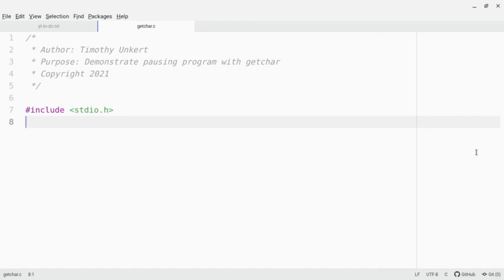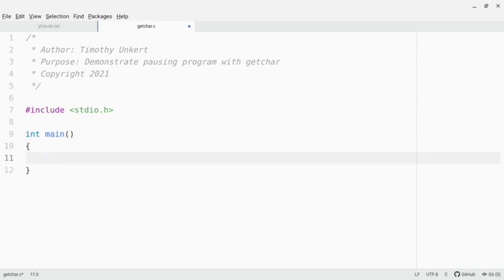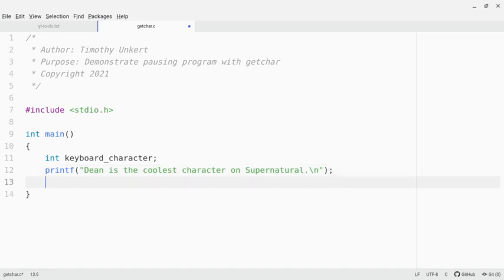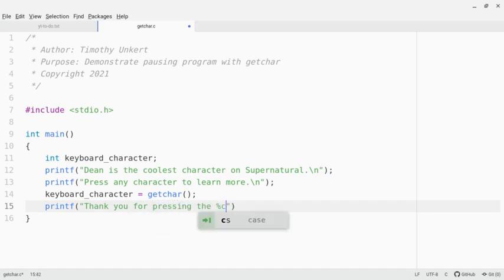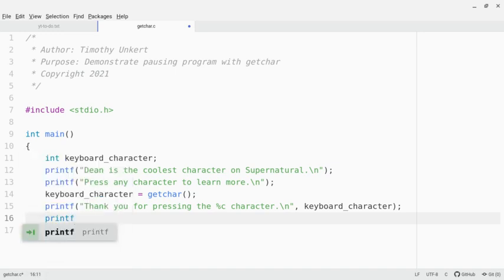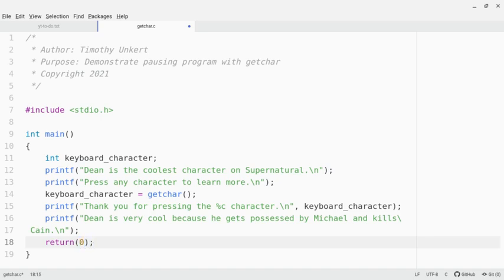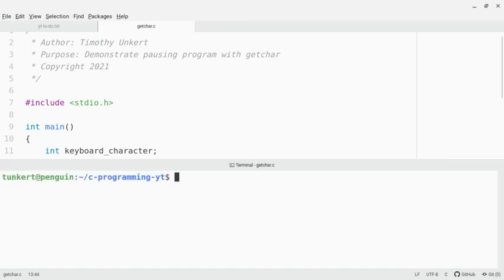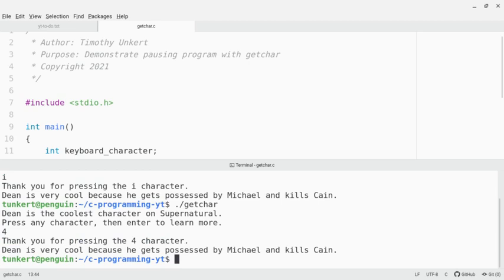C Programming Tutorial - getchar Function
In this C Programming Tutorial I demonstrate the getchar function.